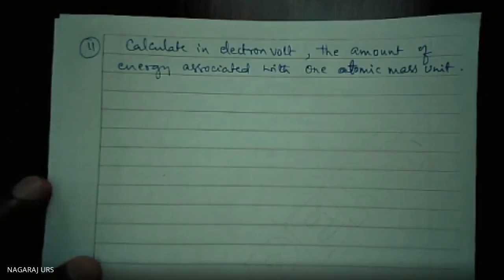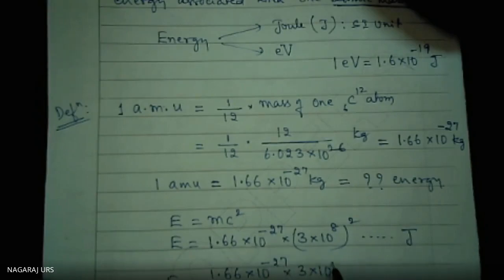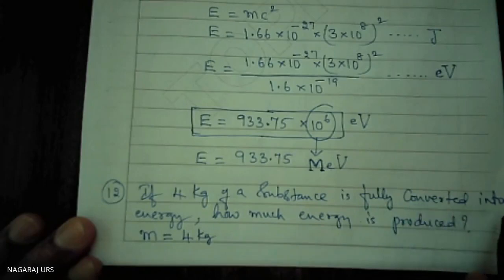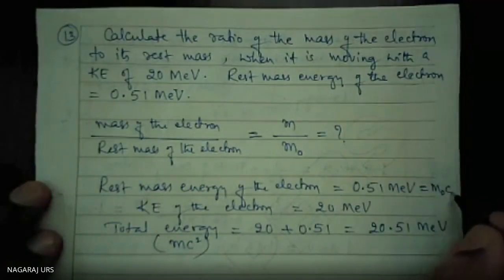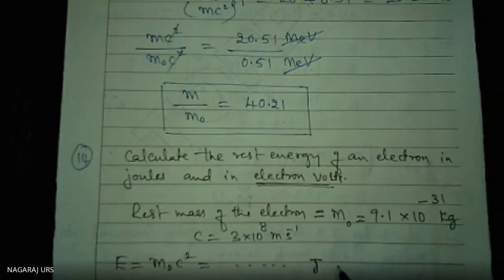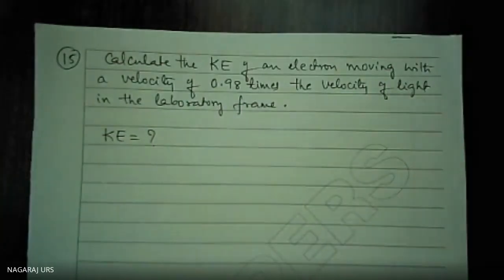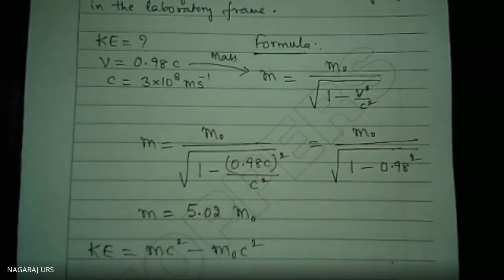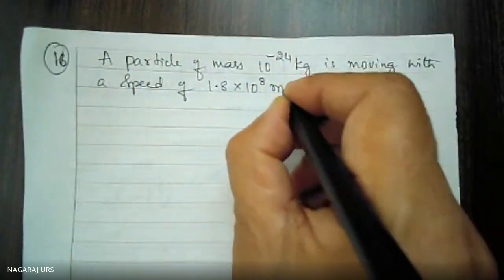PROBLEMS on Relativity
for  degree students